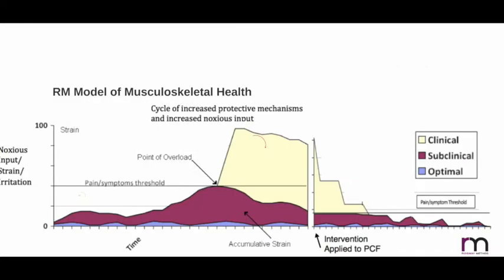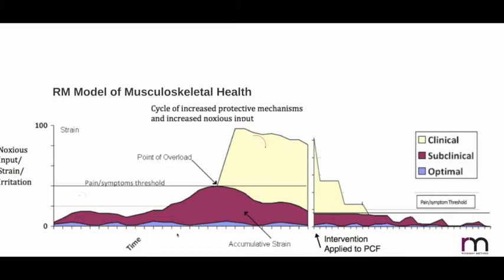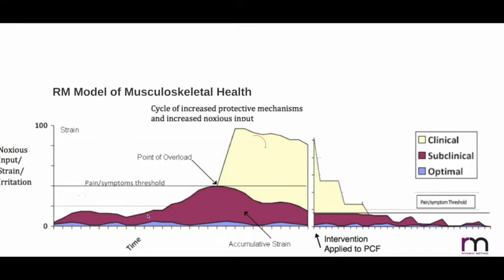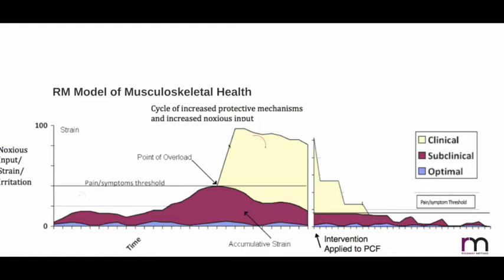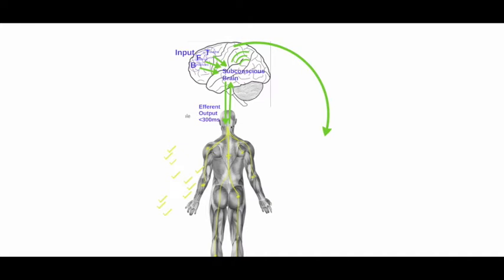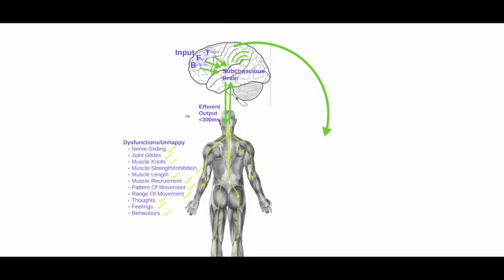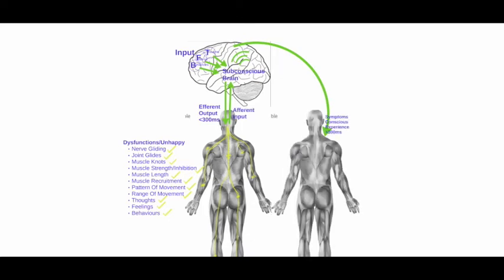Accumulation of Strain and the Neuroscience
A common understanding of the cause of severe pain is the activity we were doing at the time. Whereas, most often the activity was the last straw that 'broke the camel's back'.  Neuroscience shows us that pain and injury recovery and prevention is primarily about protection by the nervous system. This understanding helps target the real Main Problem, which is most often overlooked.